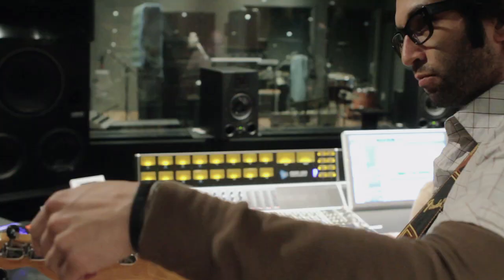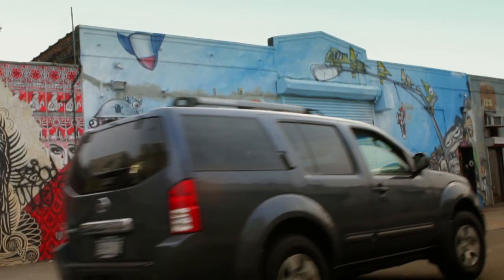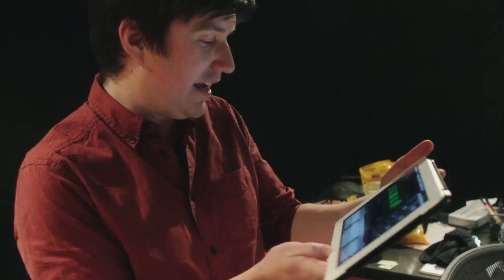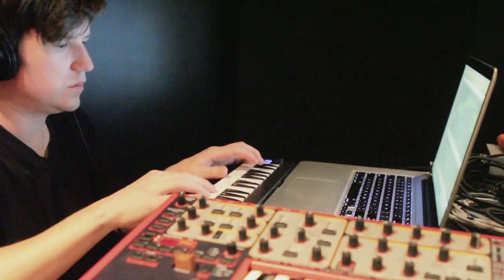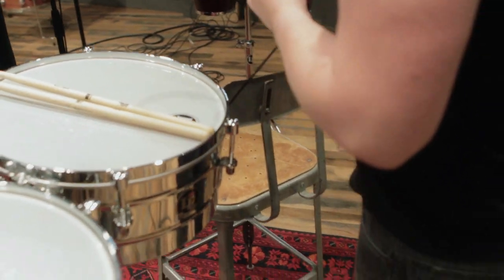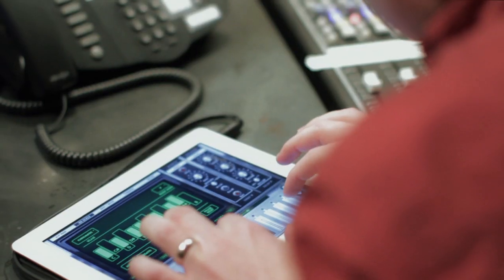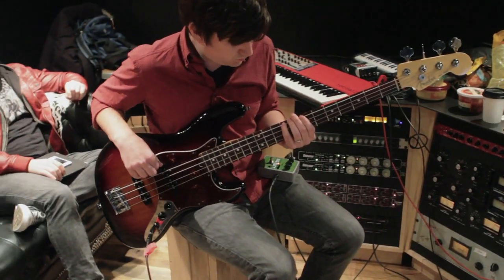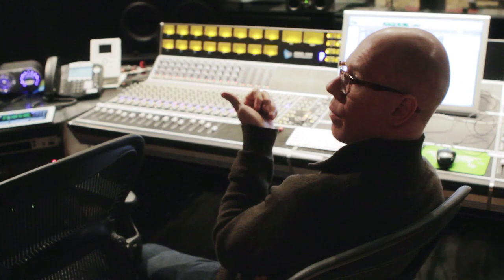Motion City Soundtrack - The (Re)Making of True Romance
Pop punk band Motion City Soundtrack are releasing their fifth studio album in June, and they've created an incredibly catchy, genre-twisting version of the first single "True Romance" available exclusively from Converse and Journeys.  Here's a behind-the-scenes video of them recording the track at Converse Rubber Tracks studio in Brooklyn, NY.